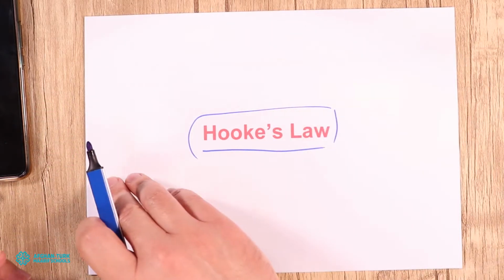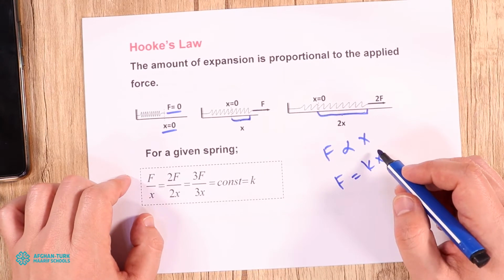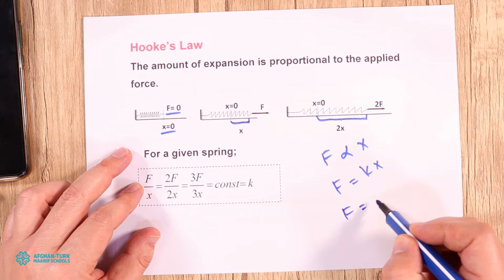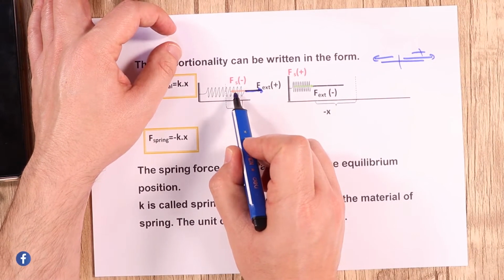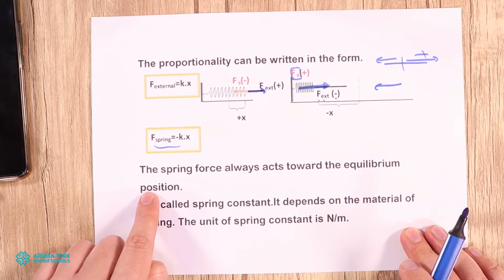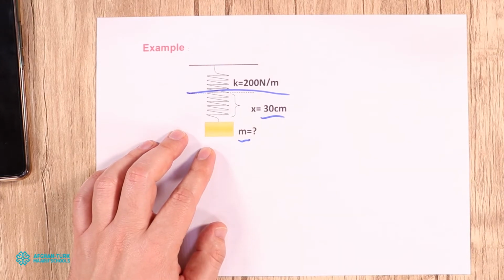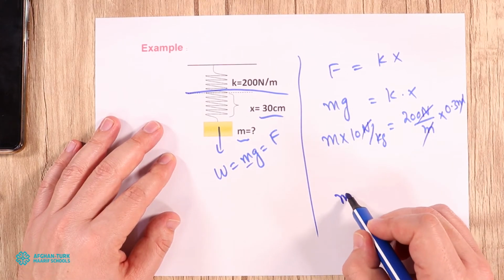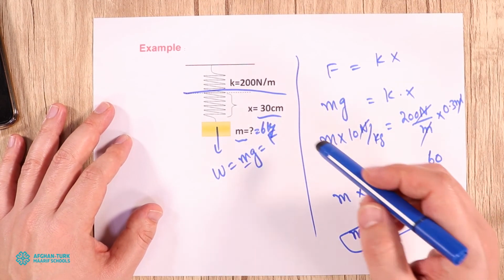Physics 11 | Hook's law